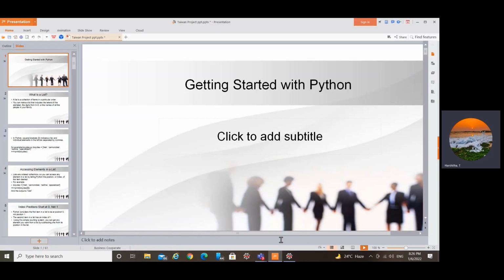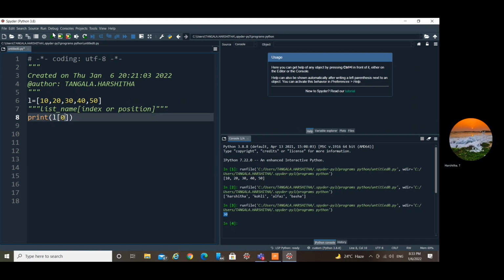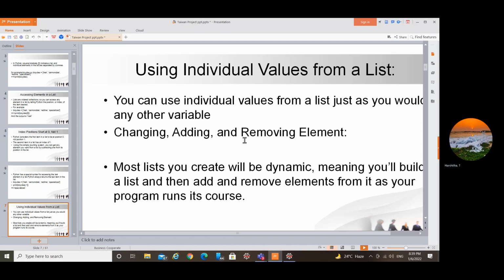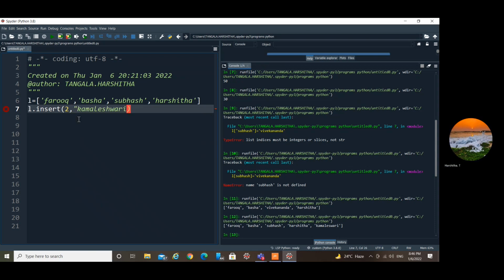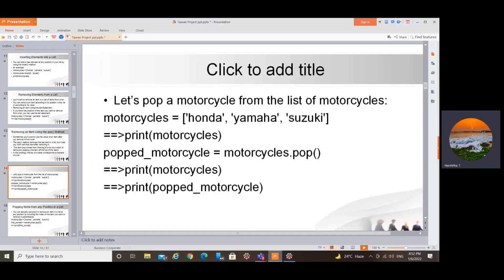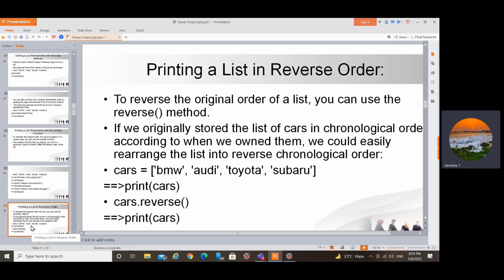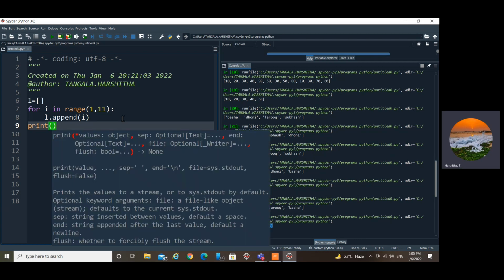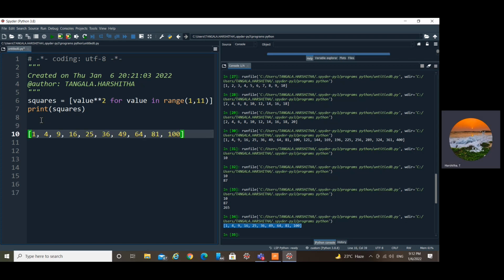Lists in Python Part 1